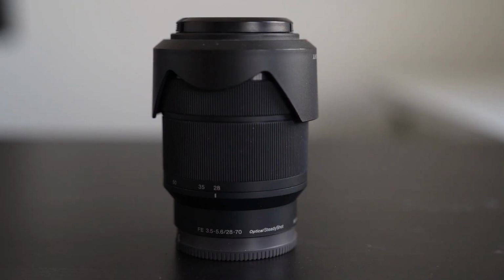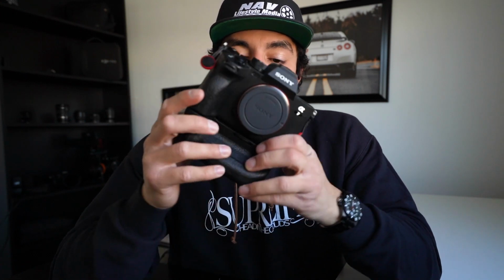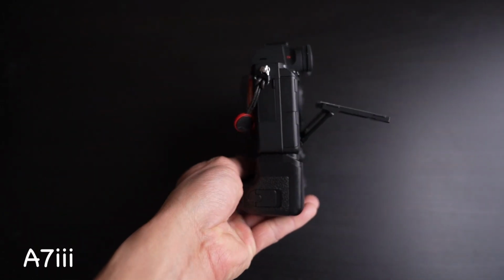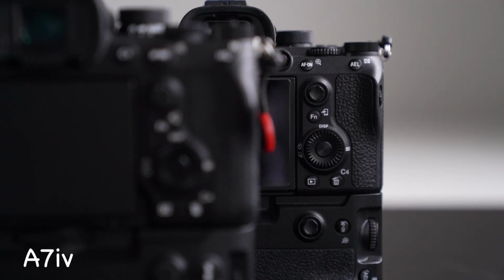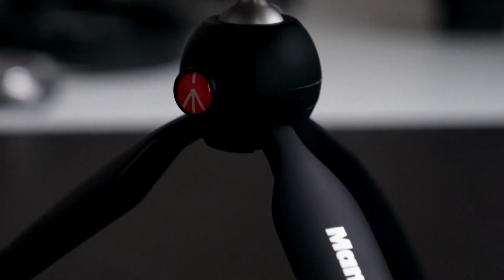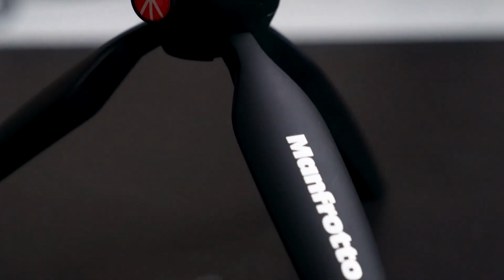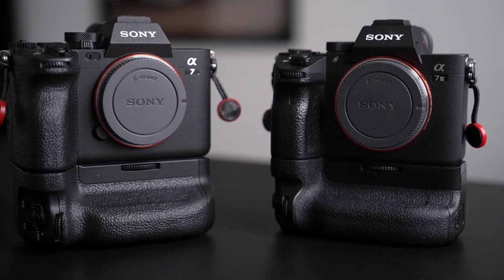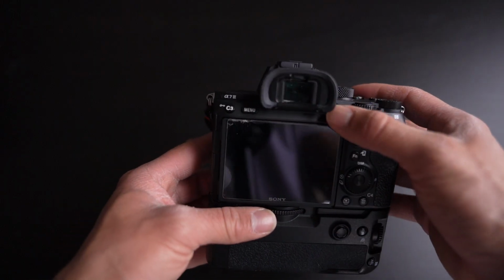A7IV BUYERS REMORSE? - 2 MONTHS WITH THE SONY A7IV - A7IV VS A7C A7III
2 months ago I picked up the Sony A7IV. While I was excited for the camera, I quickly started to wonder if buying it was the right decision. I've used it for almost all of my content since purchasing it. Here are my genuine thoughts on the camera as well as whether or not it's the right camera for you!

My company: @navlifestylemedia